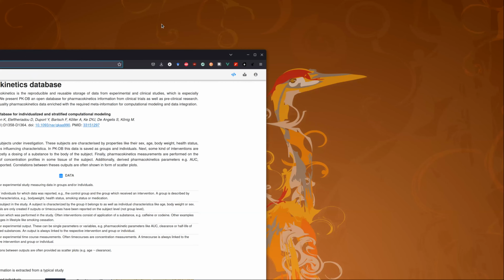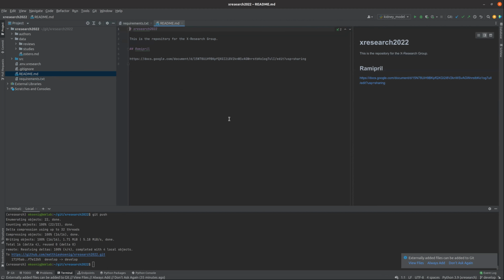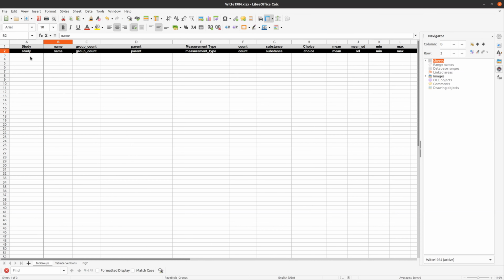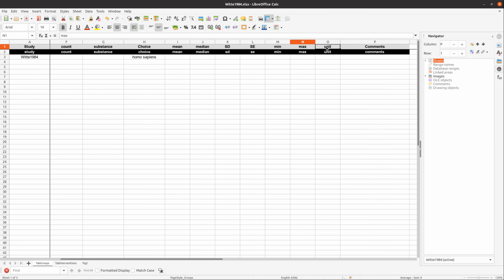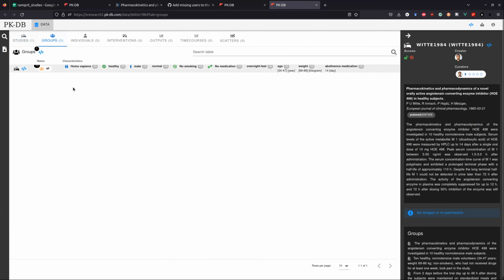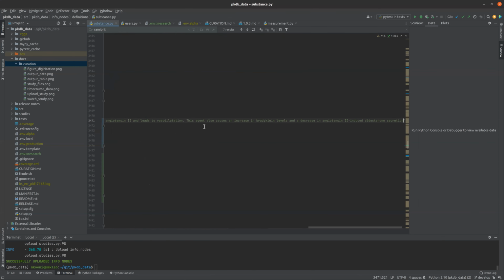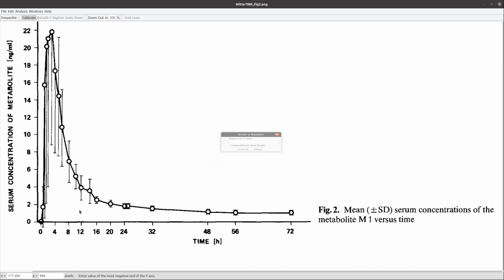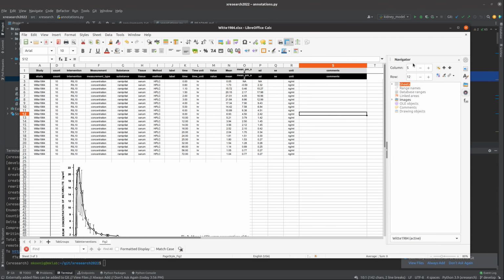XResearch2022 - Lecture 6 - Curation of pharmacokinetics/ pharmacodynamics data I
Introduction to pharmacokinetics/ pharmacodynamics data curation for PK-DB within the ramipril project.